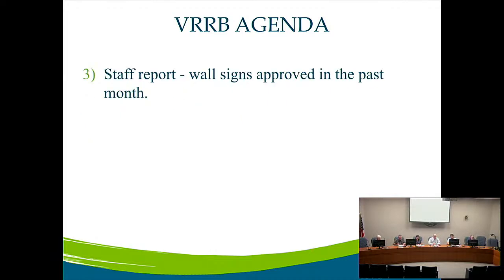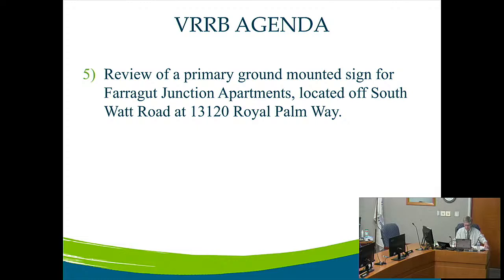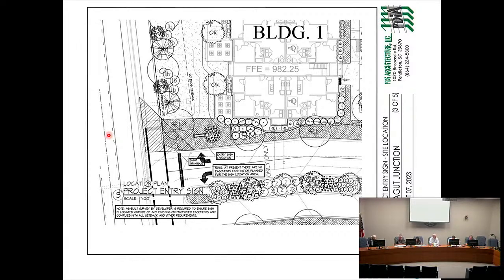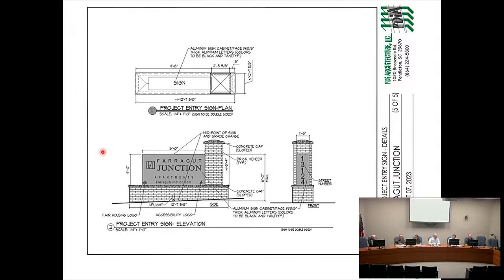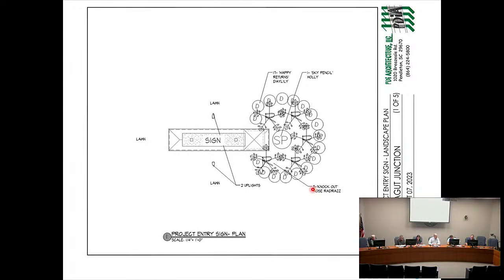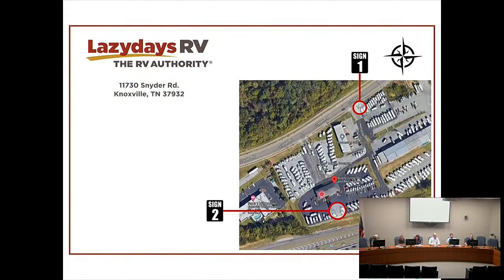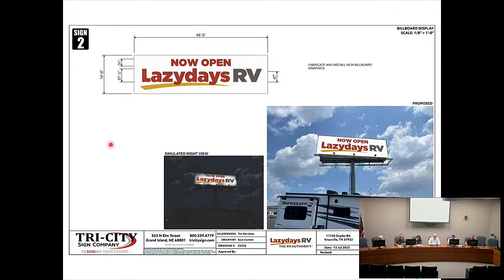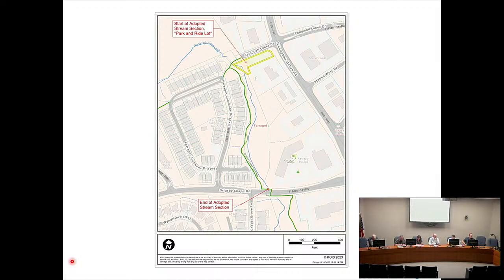Visual Resources Review Board August 22, 2023